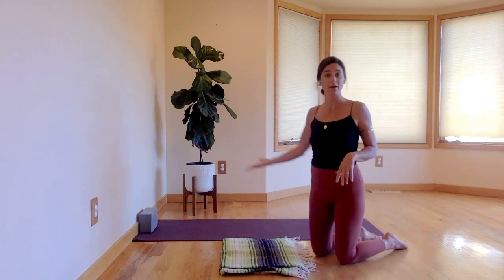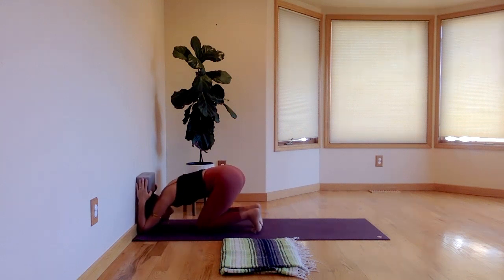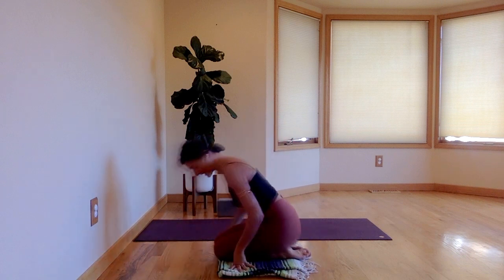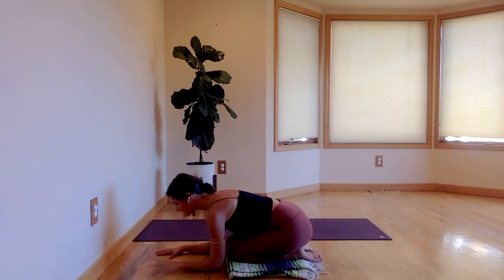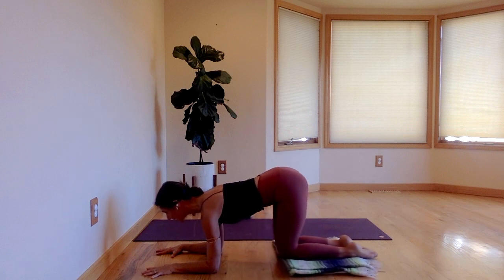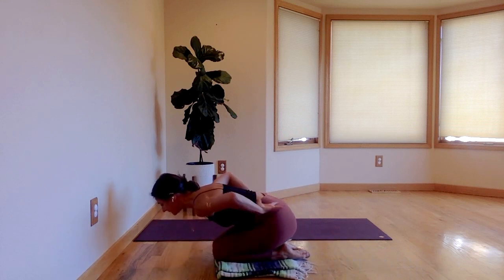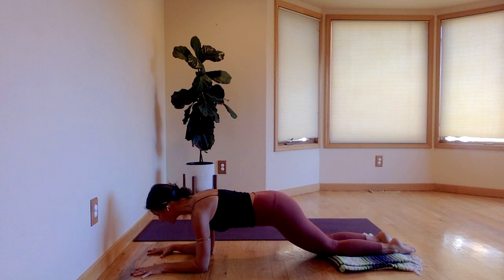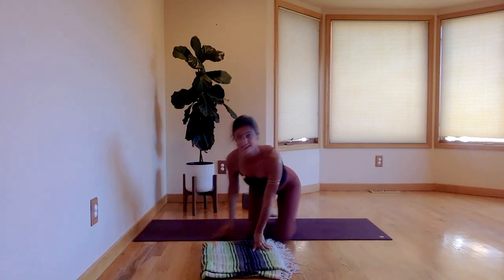Asana Lab for Pincha Mayurasana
Two yoga drills- one for shoulder mobility & stability, and one to activate your core. All with the intention to support you in forearm stand, Pincha Mayurasana.